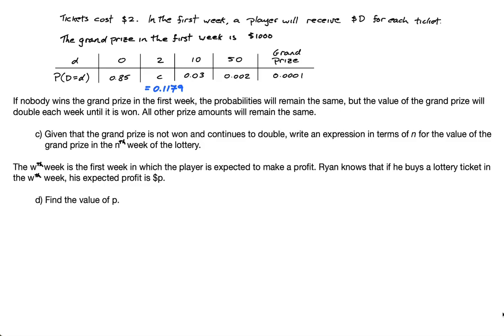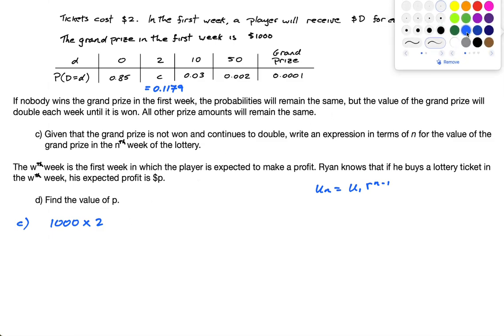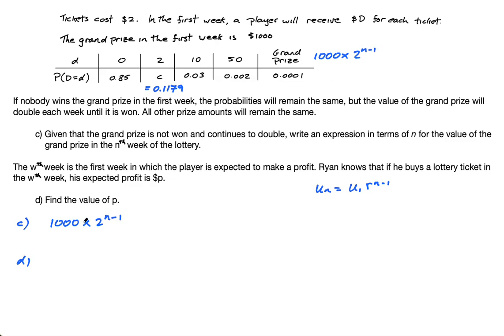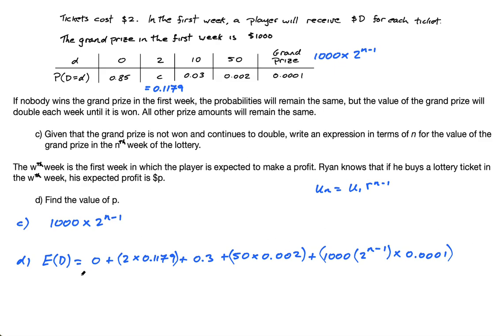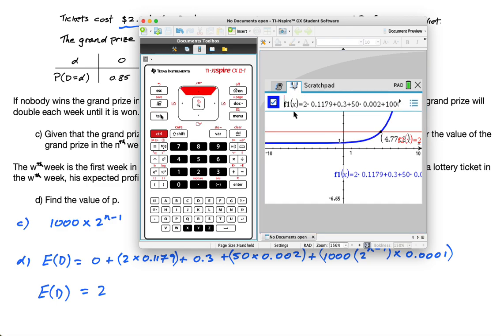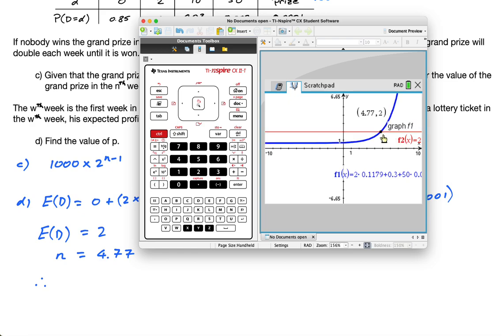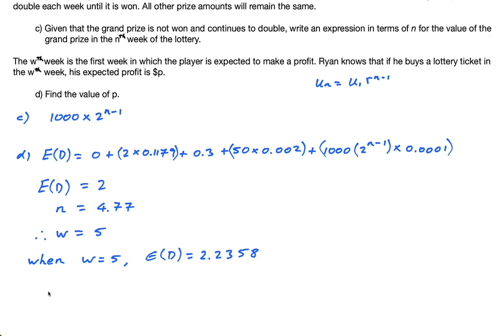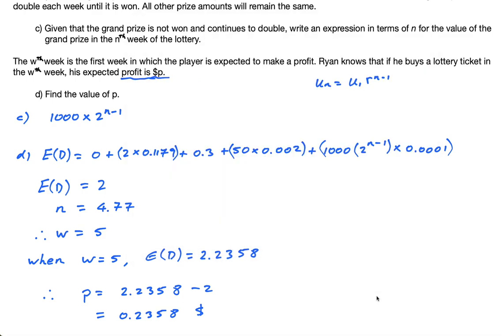AASL 2021 May TZ2 P2 Question 9cd